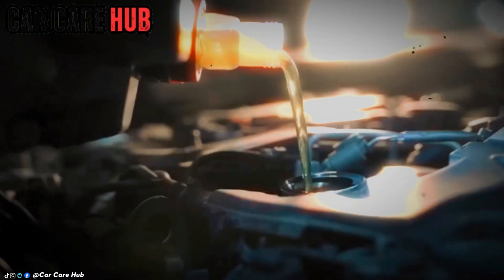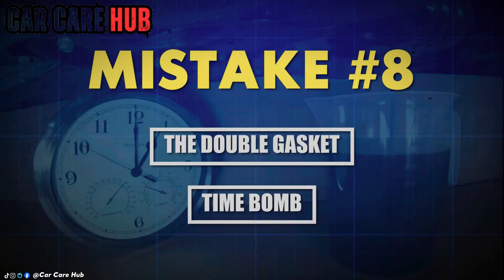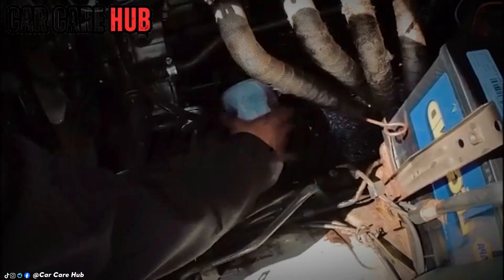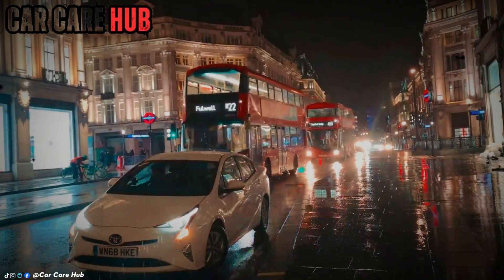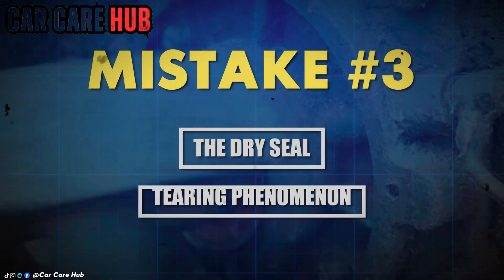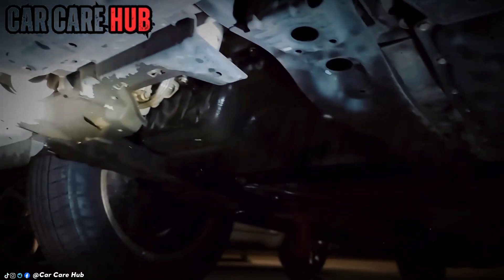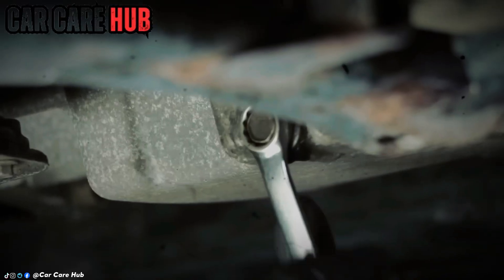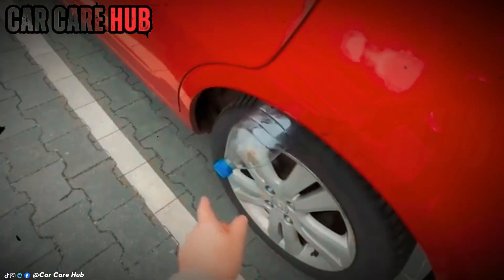Never Do This After an Oil Change! (KILLS Your Engine Fast)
Mechanics' Dirty Secret: Oil Changes KILL Engines in 72 Hours? 😱 Drain, refill, done—easy, right? WRONG. A 2024 SAE study reveals 37% of premature engine failures strike RIGHT AFTER your oil change, shredding piston rings, bearings, and valve seals silently. No warning lights, just costly rebuilds.
Uncover the 8 DEADLY mistakes EVERY driver makes—from the double gasket bomb 💣 to cold oil contamination cycles and overfill aeration disasters. Backed by lab data, engineer reports, and real cases (like that Honda losing 2.3 quarts in 400 miles).
Watch NOW to master:
✅ Warm-drain for 100% contaminant flush
✅ Pre-lube filters to crush dry-start wear (60% of lifetime damage!)
✅ Torque tricks to dodge stripped threads & leaks
Ignore your oil life monitor? That's mistake #1—dashboard denial destroys more engines than anything. Fix it before your next 5,000 miles!
💬 Drop your car's make/model below—which one's toughest on oil changes?